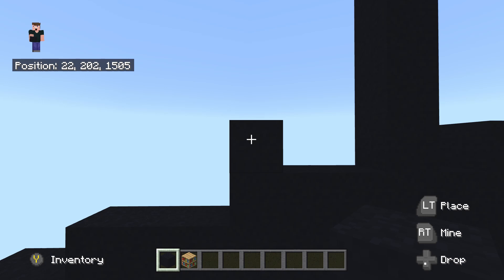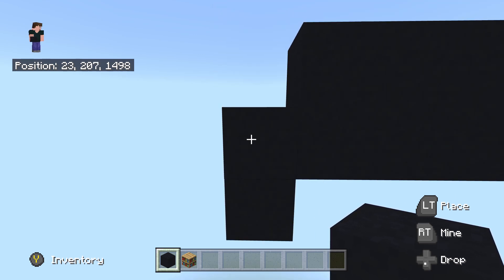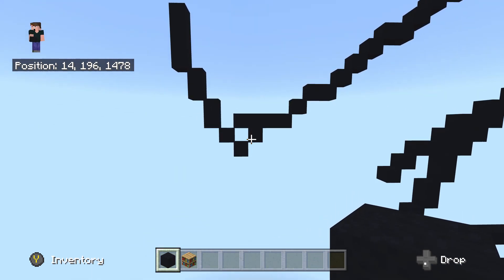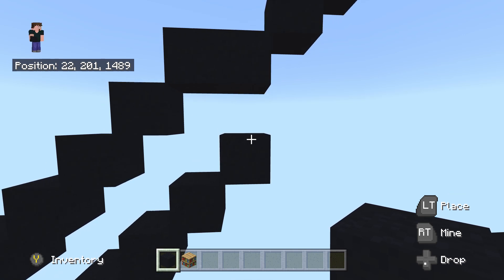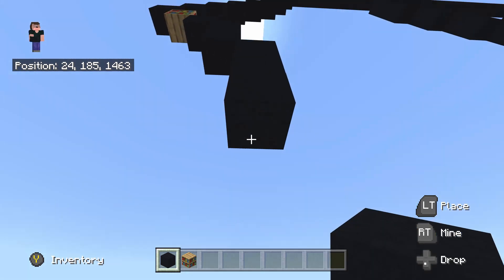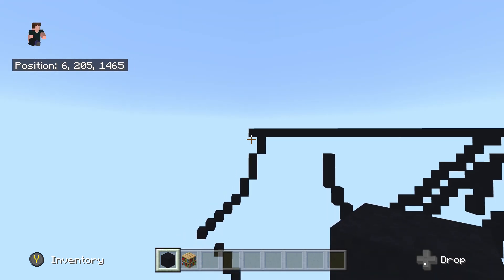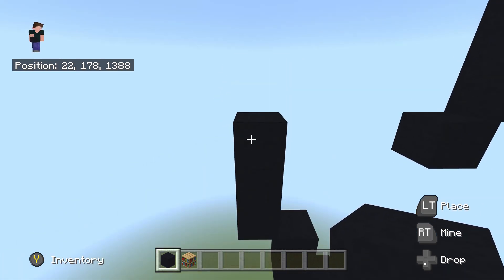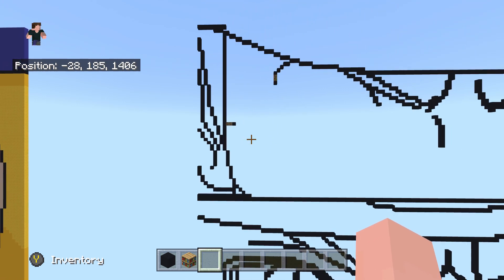Minecraft Pixel Art Tutorial Team 7 Eyes Sakura, Sasuke, Naruto, Kakashi Part 14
Merry Christmas everyone and have a lovely holiday. This is a special Minecraft Pixel art tutorial on Team 7 eyes from Naruto shippuden in this build we will be building Sakura eyes in 100 healing technique. Sasuke eyes in 6 paths mode. Naruto eyes in 9 tails mode and Kakashi in kamui mode all in one design. This is part 14 of the tutorial hope you enjoy.